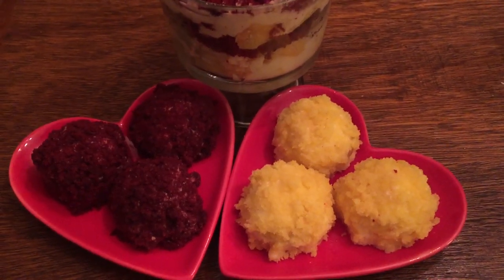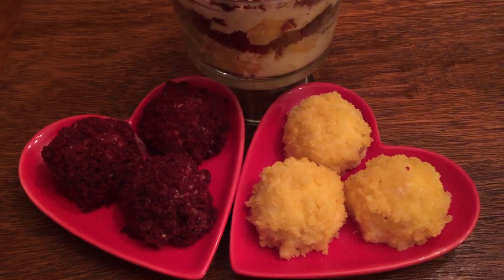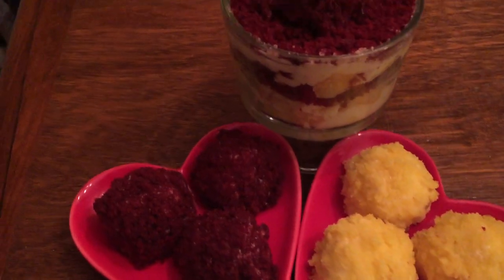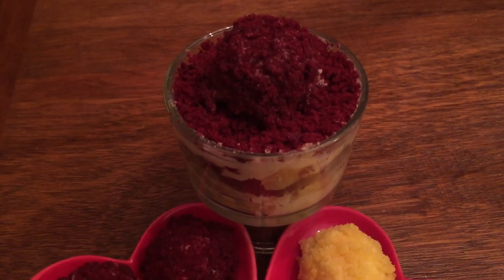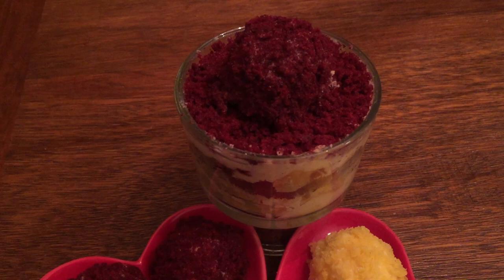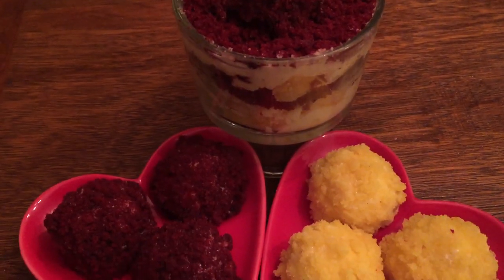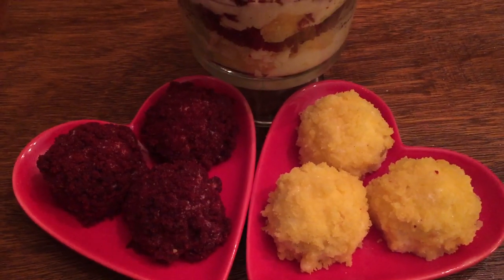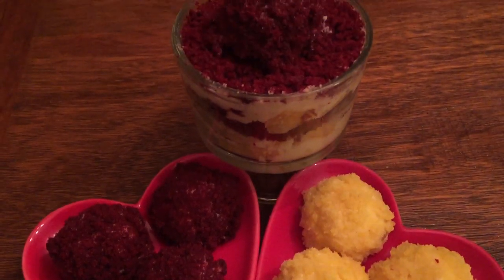Cake Crusted/Coated Cheesecake Balls & Mini Trifle with Repurposed Leftover Cake by AliNICOLE WOW!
AliNICOLE shares how she repurposed leftover Valentine's Cake to make cake crusted cheesecake balls and a mini trifle.

This was made with homemade cakes and homemade vanilla cheesecake. However, feel free to use a cake mix like Duncan Hines.

Use a mini-ice-cream scoop to make the cheesecake balls. Apply a light coat of homemade cream cheese icing and then freeze for about 5 to 7 mins.  Crumble up cake and then coat the balls and put back in the freezer for 5 more mins or wrap and put in the refrigerator.

A more extended recipe coming soon.